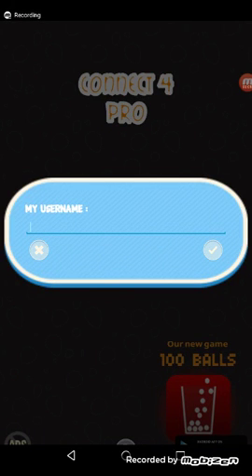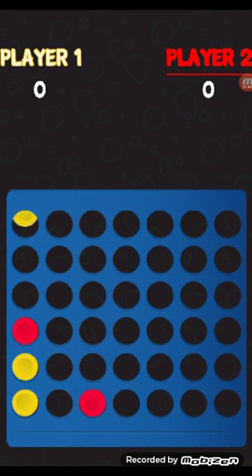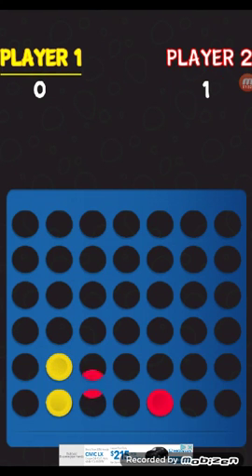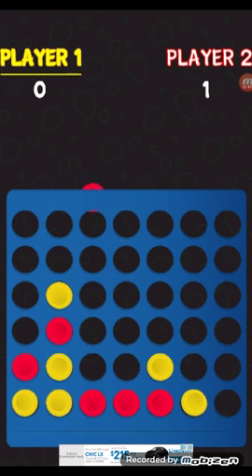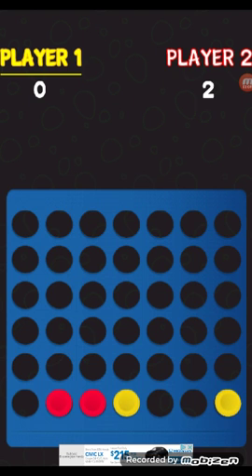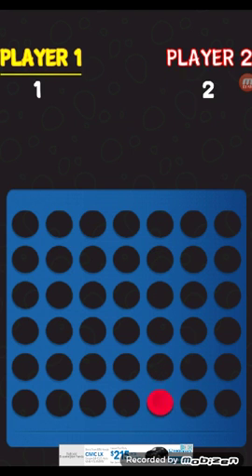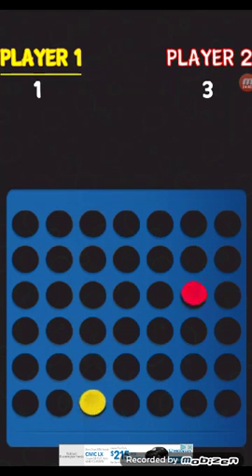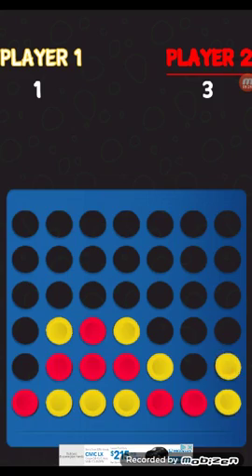Me vs lil sis (connect 4)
Hey guys today me and and Viktoria are playing connect 4